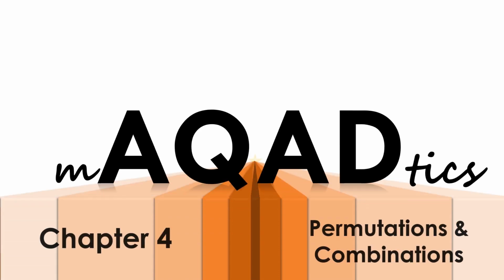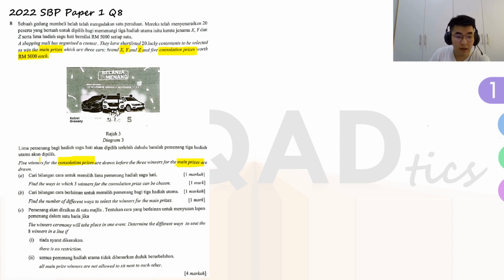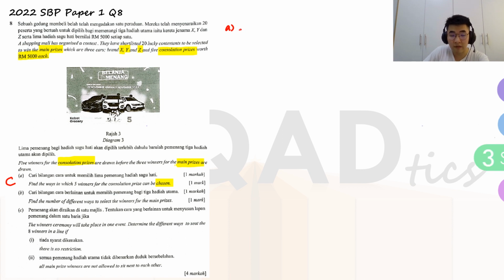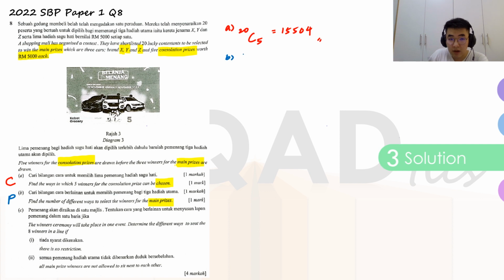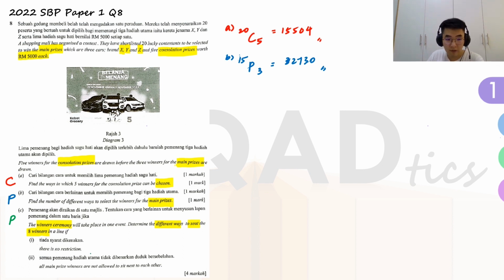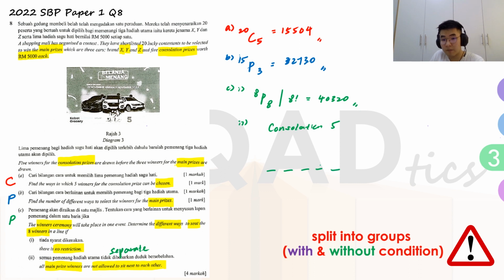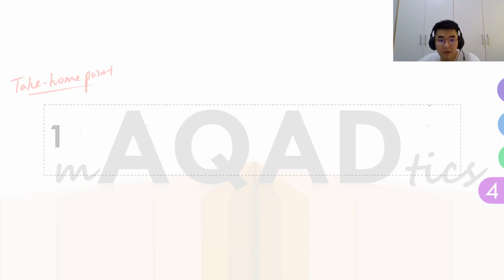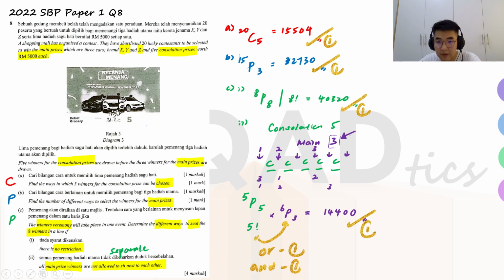[EN] Q41. SPM Add Maths | KBAT | nPr vs nCr & Arrange with 'separate' condition | 2022 SBP P1 Q8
How to differentiate permutation & combination questions?
How to find ways of arrangement if some people need to be separated?

Timestamp:
0:00 Intro
0:45 Part a) Permutation vs Combination
2:32 Part b) Permutation vs Combination
4:07 Part c) 'Separate' condition
6:49 Summary & take home point